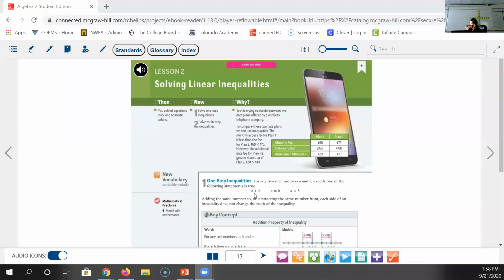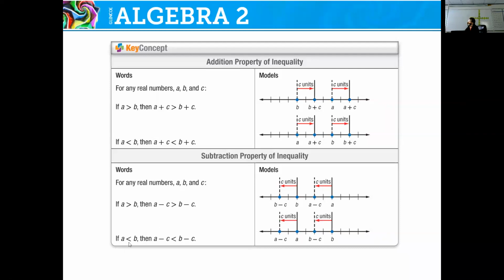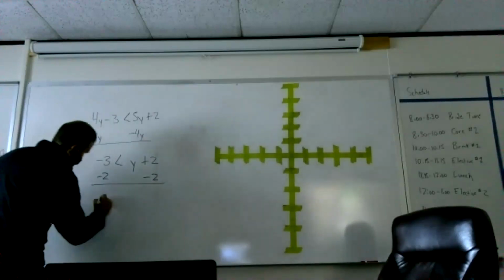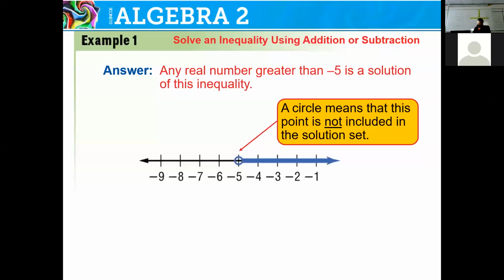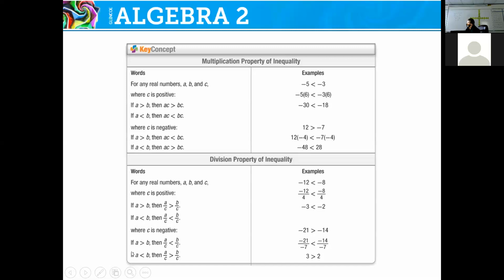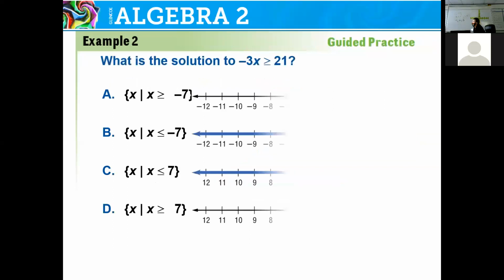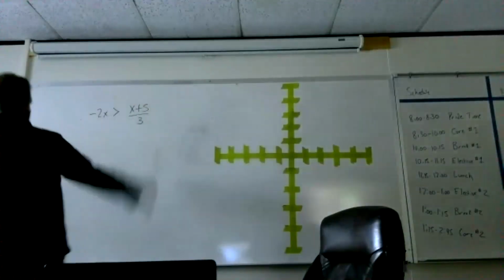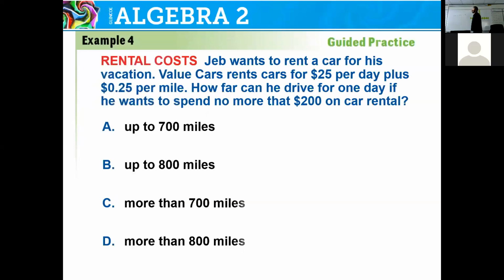Algebra 2 lecture 9.21.2020